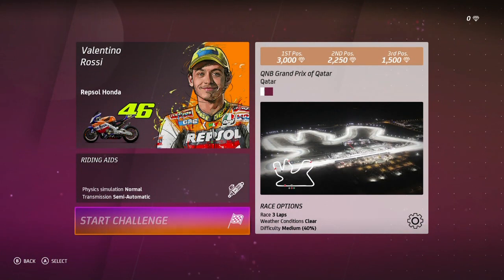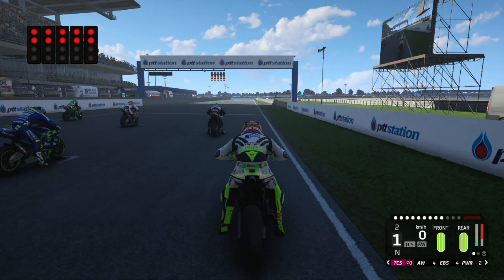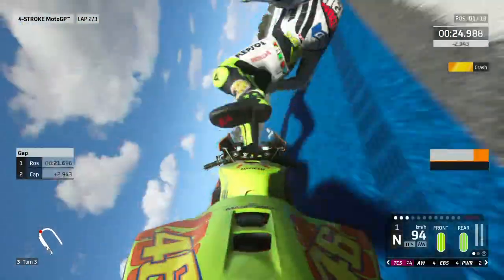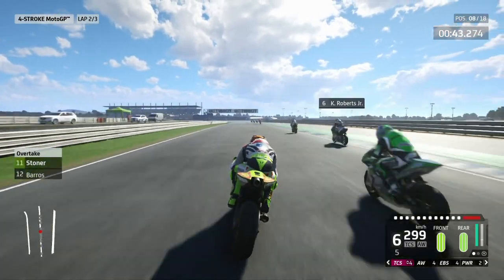MotoGP 20 Historical Challenge #1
Historical Challenges is the new mode in MotoGP 20 where you use legendary riders to unlock classic teams and racers. In this episode we use Valentino Rossi in Thailand.